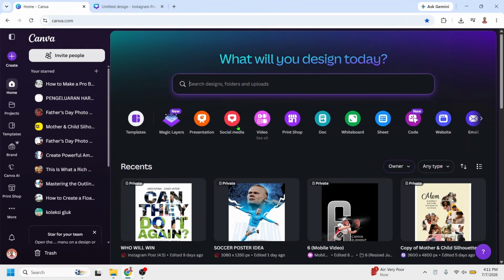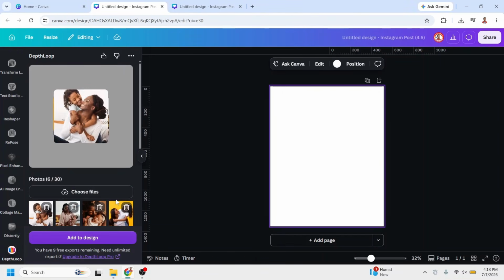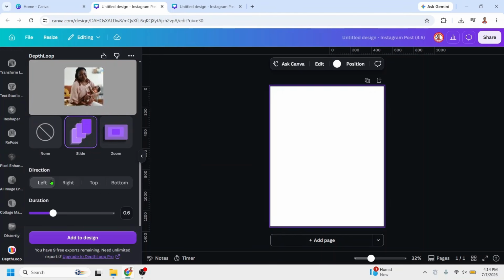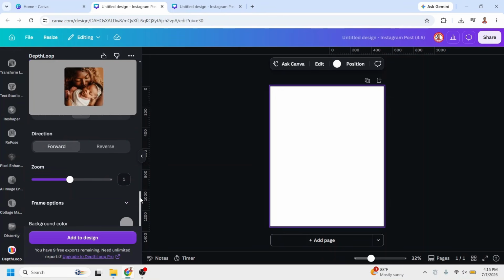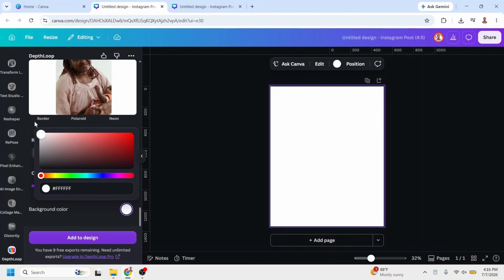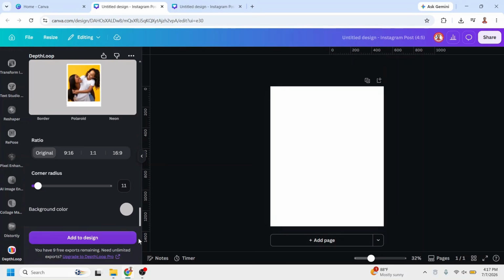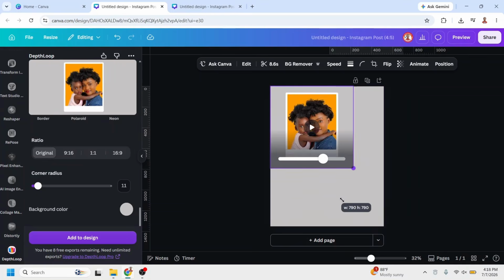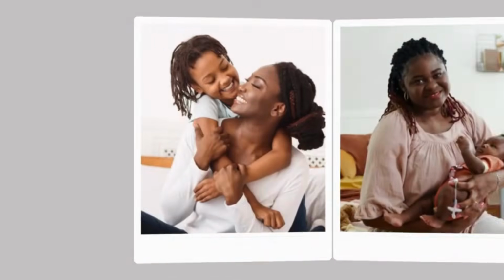How to Turn Photos Into 3D Cinematic Animation in Canva New Tool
Learn how to turn flat, ordinary photos into a stunning 3D cinematic animation using only
Canva! In this step-by-step tutorial, we will explore how to create a dynamic photo
presentation with seamless transitions, zoom, and pan effects that look professional and
high-end using a new Canva animation tool.

No complex video editing software or professional design background required. Perfect
for content creators, digital marketers, and anyone looking to level up their visual
storytelling game.

👇 What you will learn in this video:
- How to set up your canvas for cinematic video projects.
- Creating a 3D perspective layout using photo frames.
- Applying advanced animation, zoom, and pan effects.

creative design tips!

within Canva. All third-party assets and platform interfaces belong to their respective